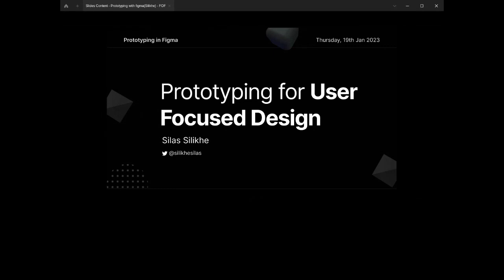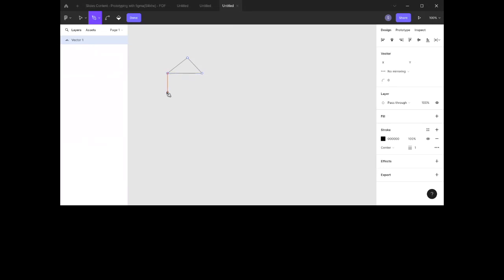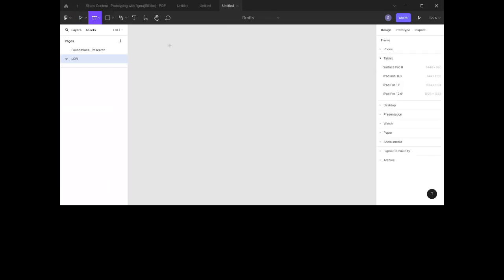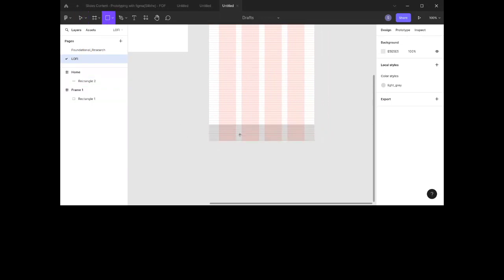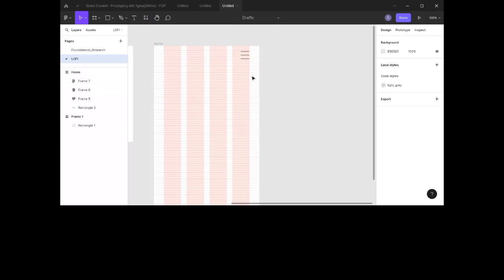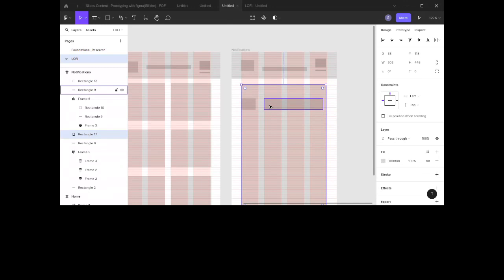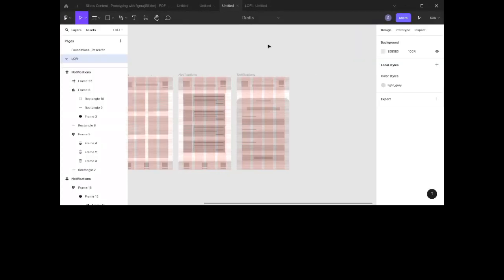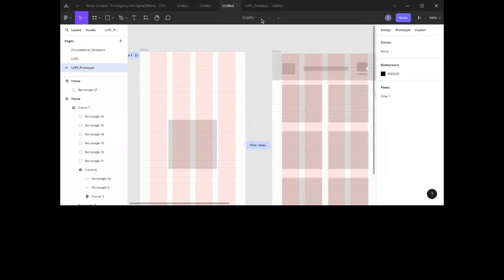Prototyping For User Focused Design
Learn how to leverage your prototyping skills in figma
 to rapidly create interactive user interfaces that test the vision of your product and differentiate you from competitors.